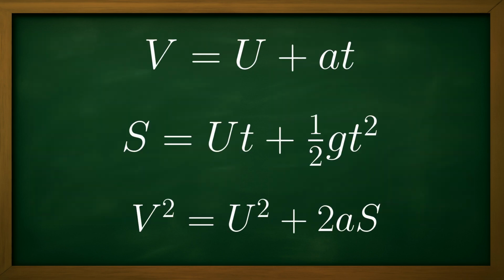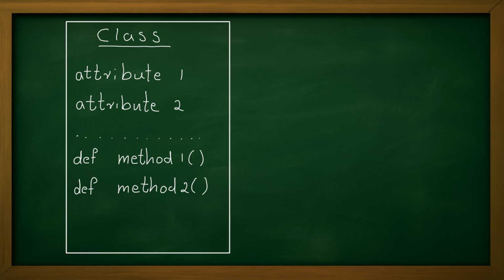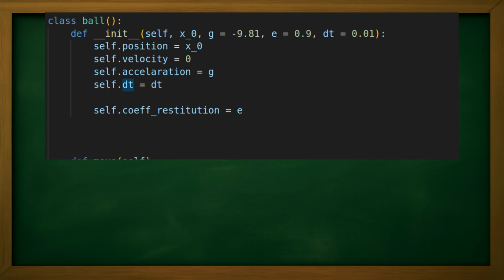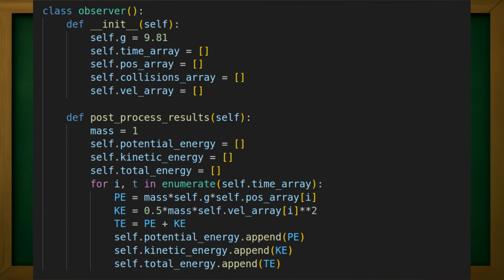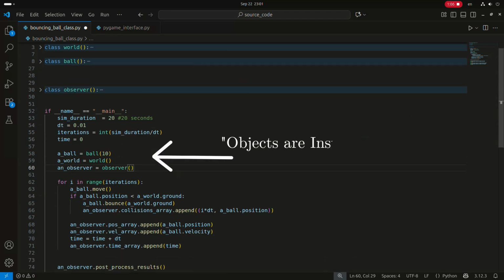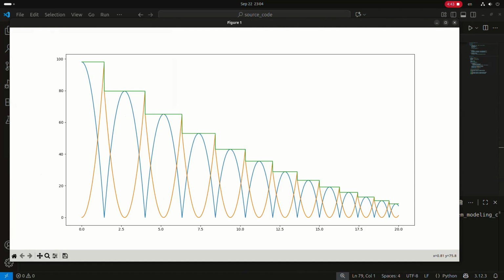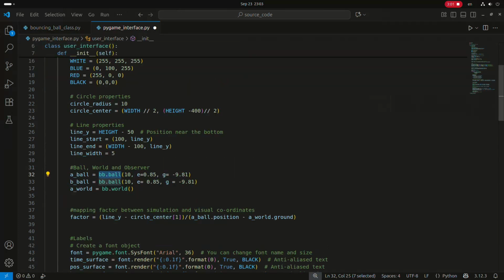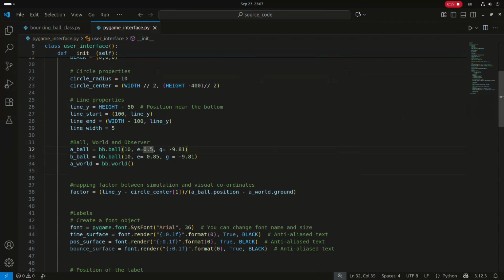Visualize Bouncing Ball motion using Pygame | Animation | Scientific coding | Physics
This is the second part of the video series on simulating the bouncing of a ball under the influence of gravity. Here we will build on the code from previous video and rewrite it in a structured way using functions and classes.